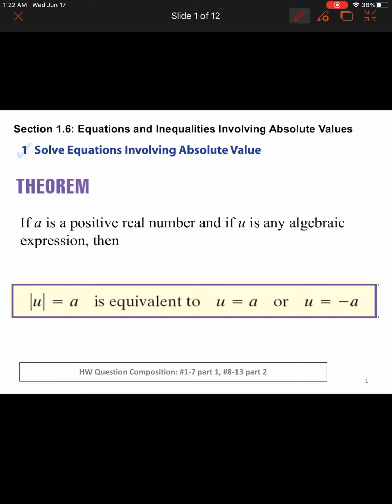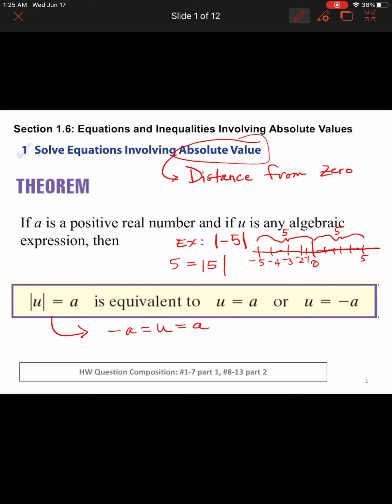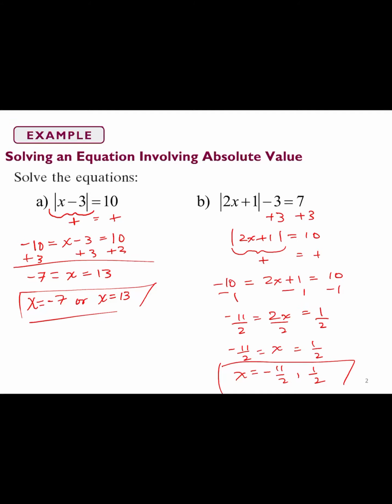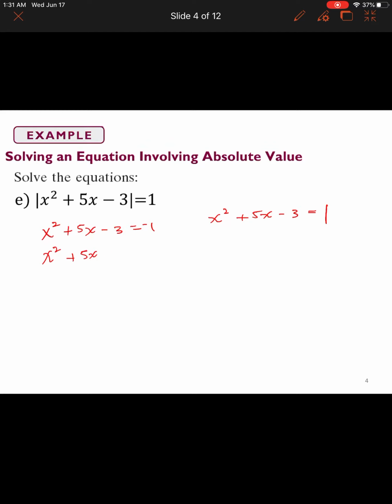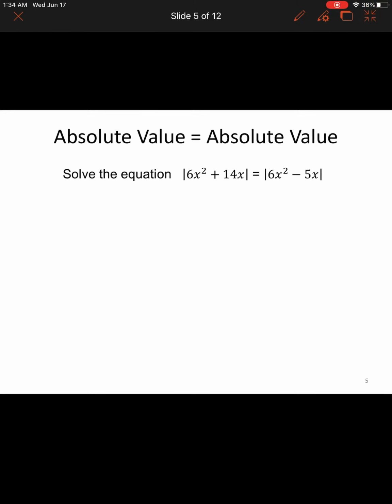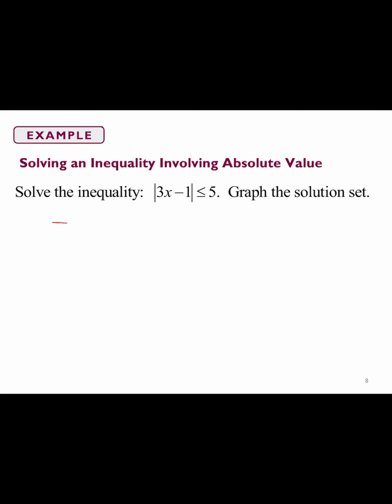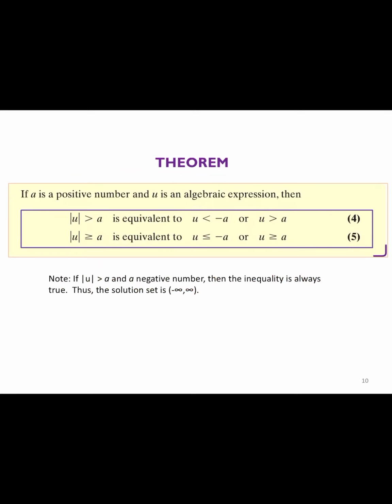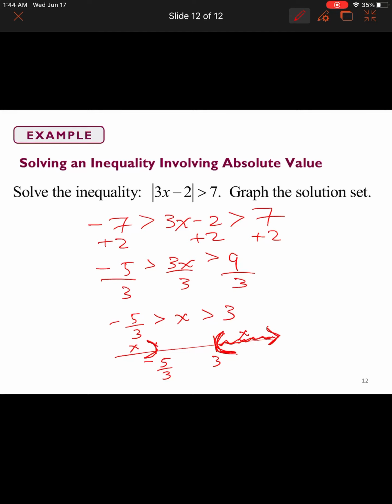College Algebra - Solving Absolute Value Equations and Inequalities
Absolute value is the distance from zero, because it is a distance, it is always positive!